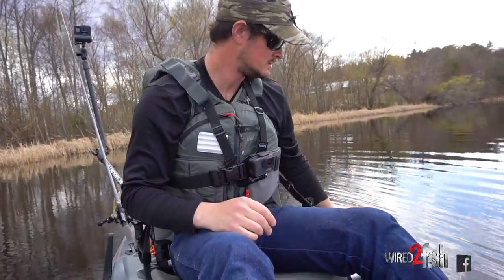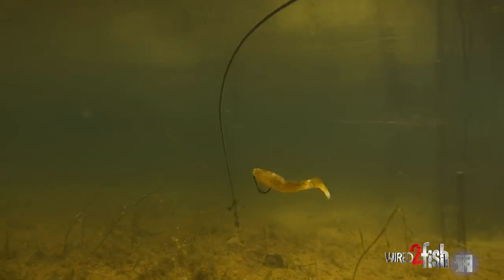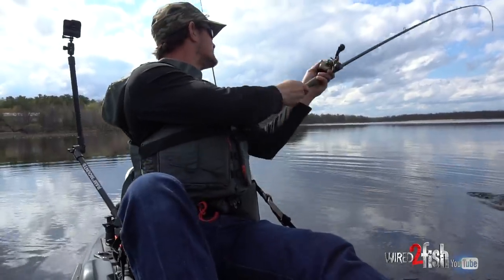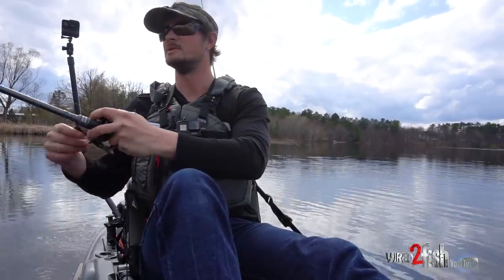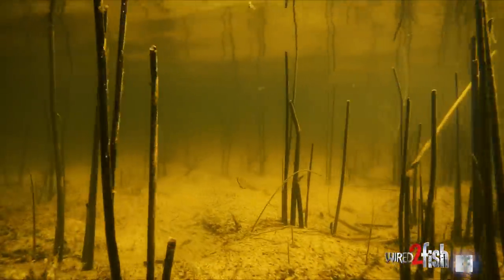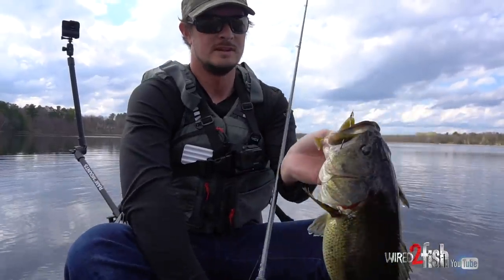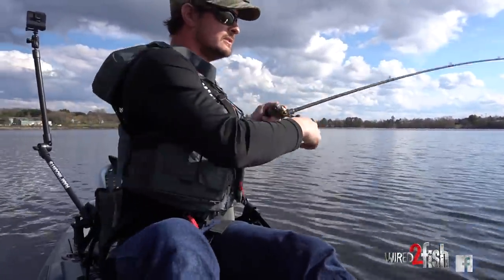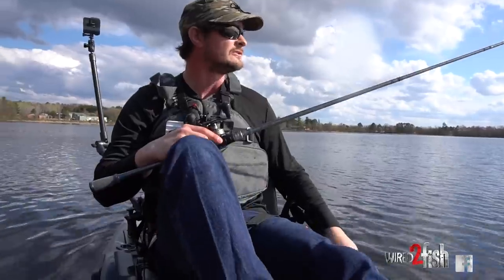Weedless Swimbait Tips for Skinny Water Bass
Bass anglers have many lure options for targeting shallow water bass, but few moving baits perform as well as a weedless swimbait around grass. Wired2Fish's McKeon "Keys" Roberts takes his pedal kayak for a ride around a small town lake and discovers bass are scattered across grass flats and even buried in shoreline cattails and bullrushes. He chooses a weedless-rigged swimbait to cover water quickly and mimic baitfish -- the weedless swimbait hook and streamlined paddletail swimbait fishes clean across grass flats and also through dense stands of shoreline vegetation.

-ARK Randall Tharp Honey Badger Series Casting Rod, "Money Maker" 7'3" MH

Keys stresses the need to make targeted casts to any discernable cover like emerging lily pads, laydowns, or pockets in shoreline cattails. He details his rod and reel setup, stressing the importance of using a powerful rod and a reel spooled with straight braid for getting solid hooksets with beefy hooks and from a seated position.